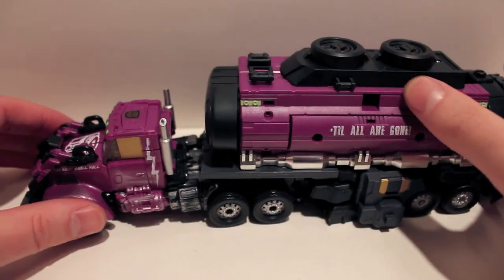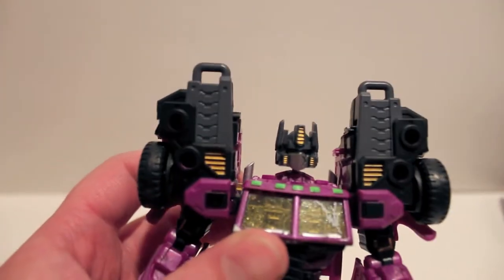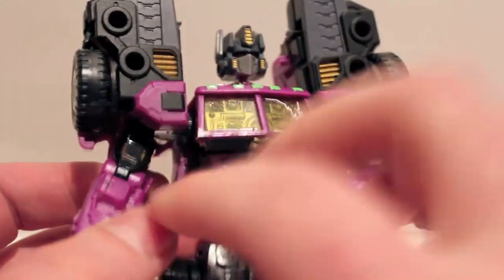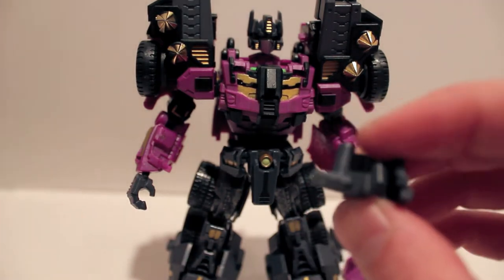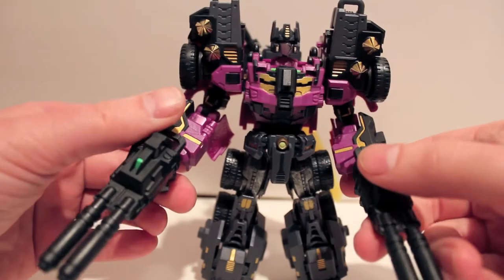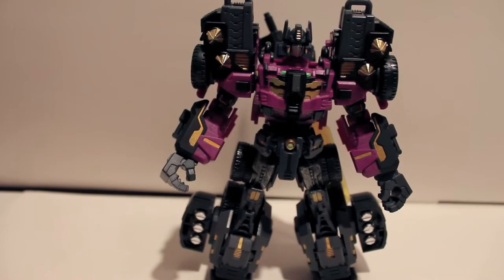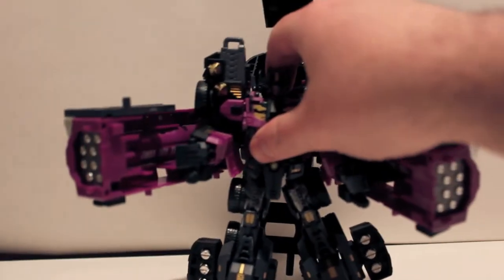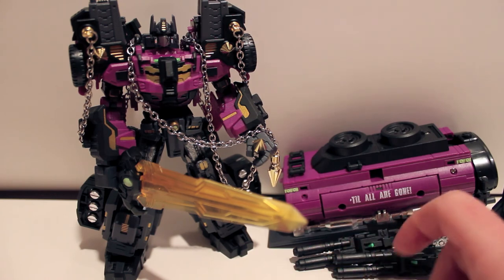Transformers Review MakeToys Battle Sentinel SG SP Upgrade Kit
Here we have an outstanding repaint / remold of MakeToys' original Battle Tanker upgrade kit.  This kit really brings SP Prime to life.